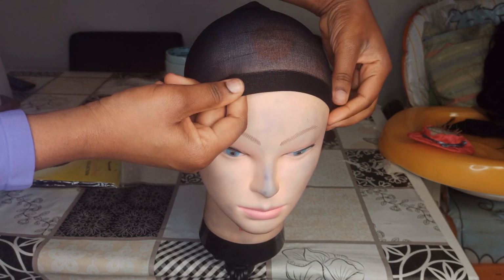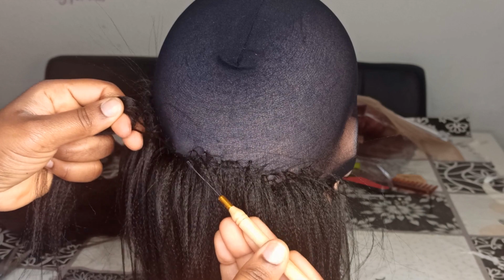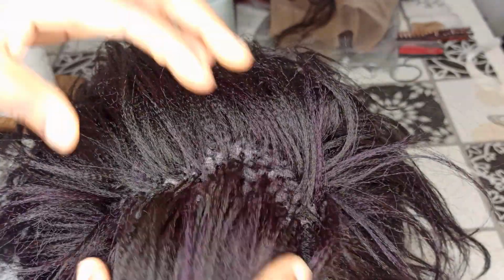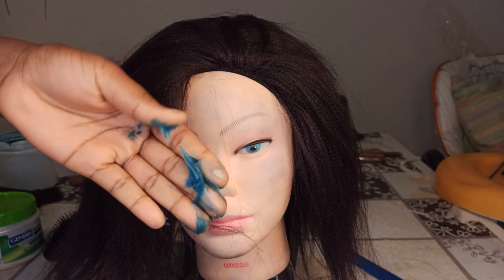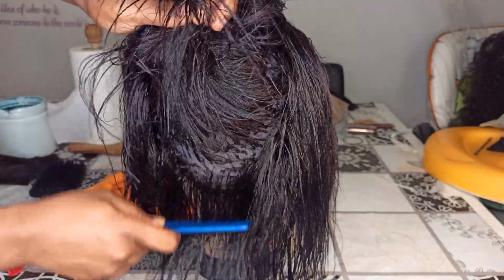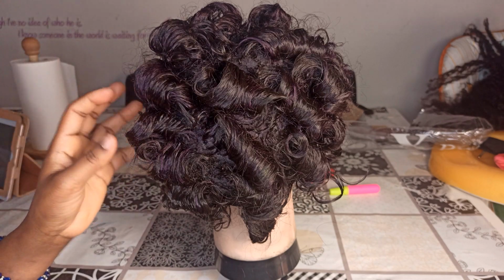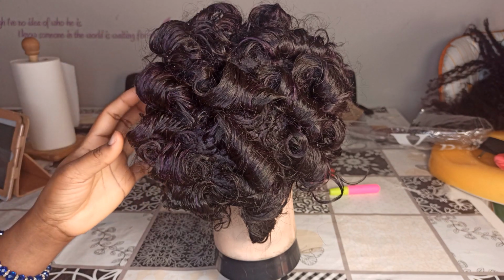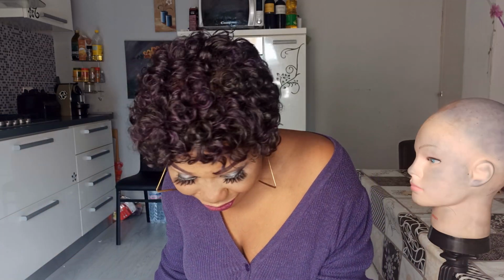DIY WIG FOR ONLY $2 \ YOU WILL NEVER BELIEVE THIS IS MADE WITH XPRESSION \ CROCHET SHORT CURLS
THANKS